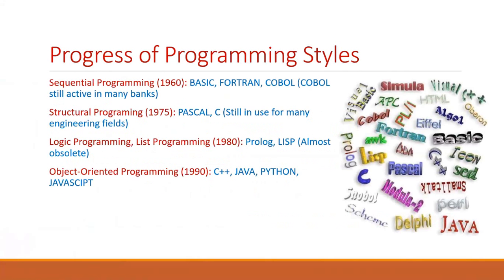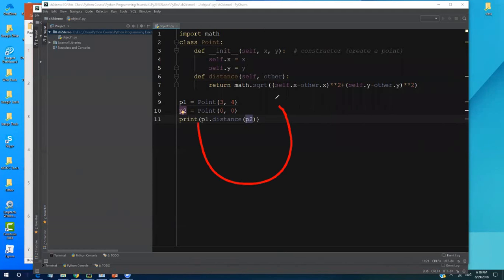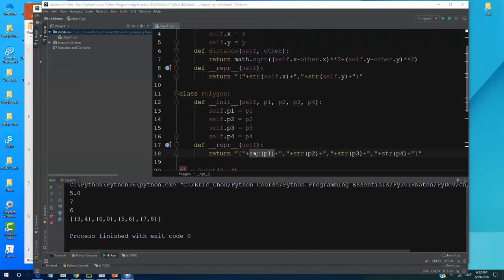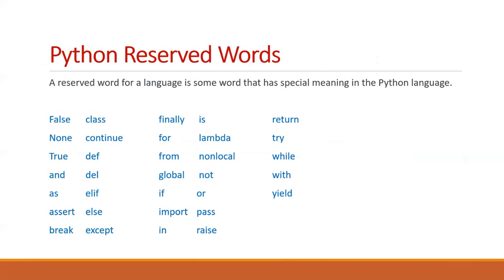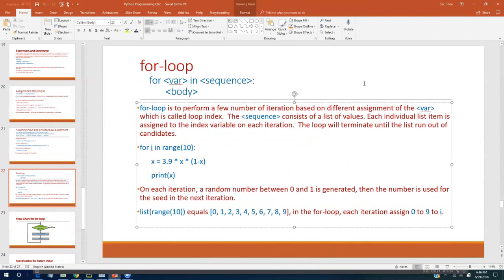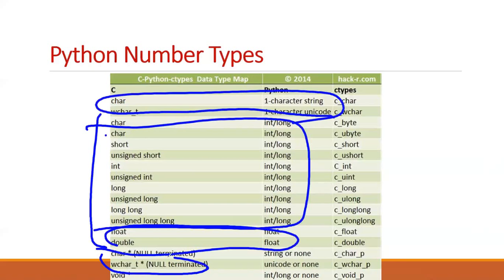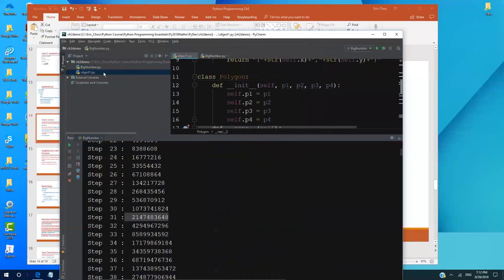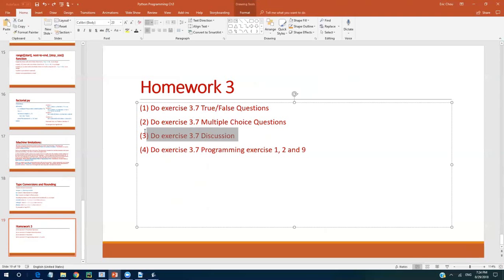Chapter 2/3: Writing Simple Program and Computing with Numbers (N)